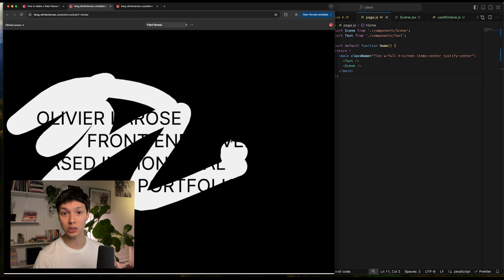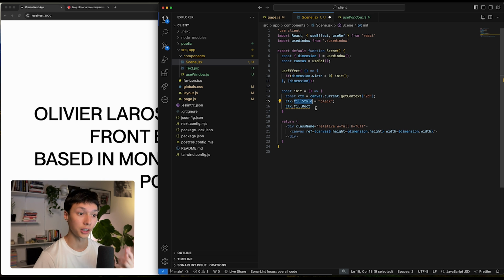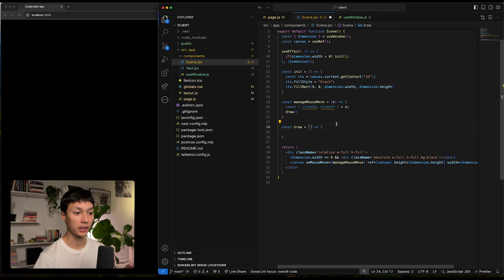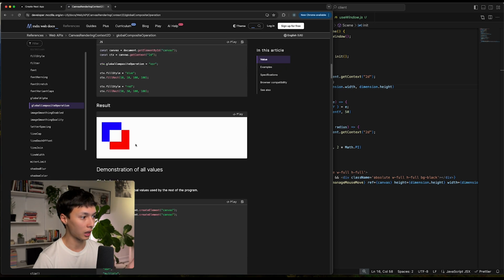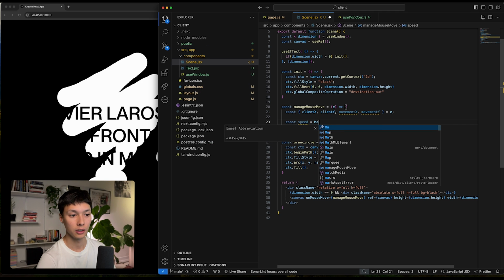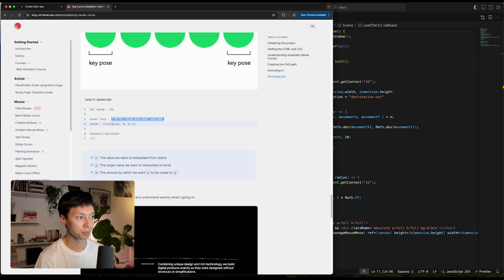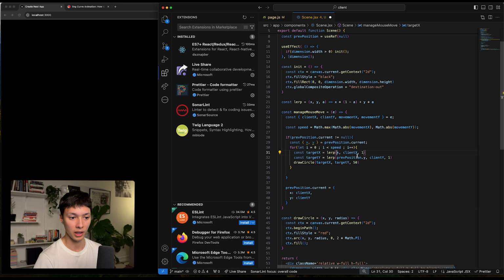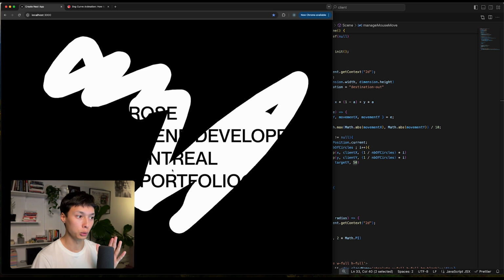Build a Paint Reveal Effect using the Canvas API and React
A website tutorial on making a paint reveal / erasing effect using the destination out blend mode of the canvas API, made with React and Next.js

00:00 Intro
00:37 Project overview
1:28 Initializing the Canvas
4:58 Draw Circles on Mouse Move
7:46 Adding the Erasing effect
9:37 Preparing values for the Lerp
13:03 Lerp explained
14:04 Smoothing out the animation
18:52 Outro